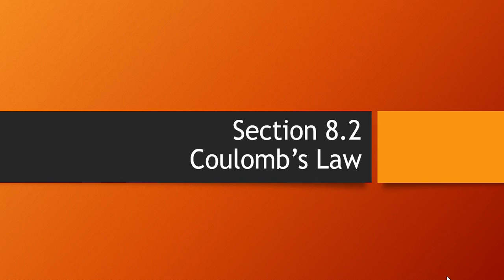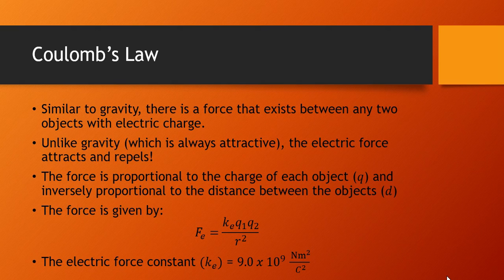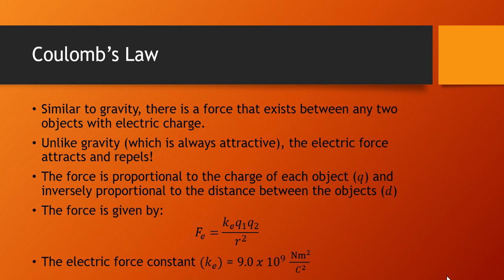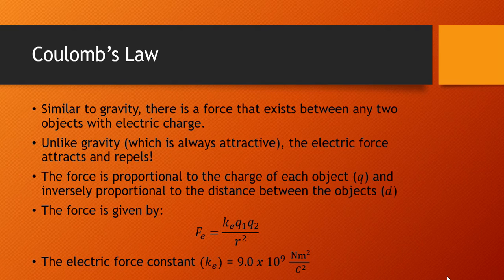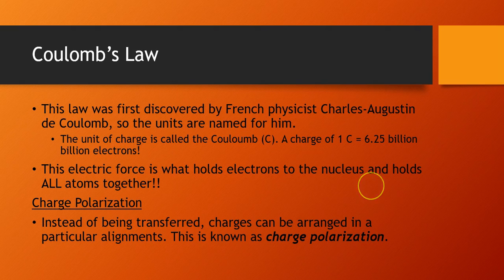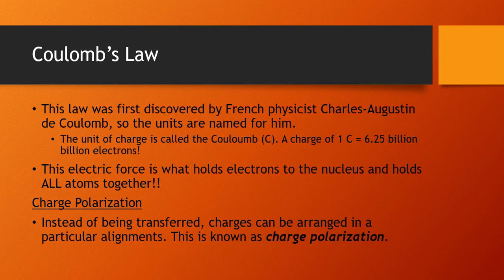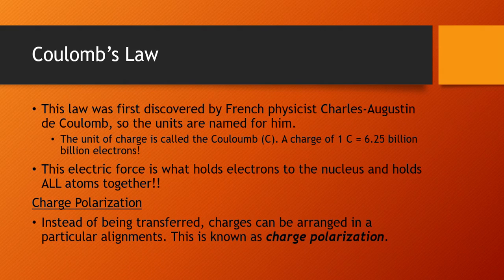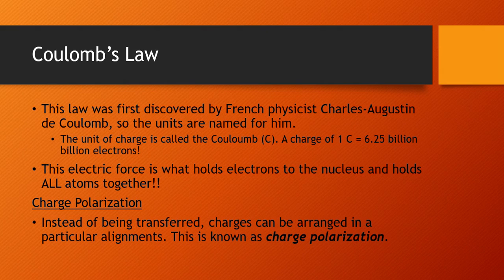PHY 2243 - Sec. 8.2 - Coulomb's Law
Sec. 8.2 - Coulomb's Law